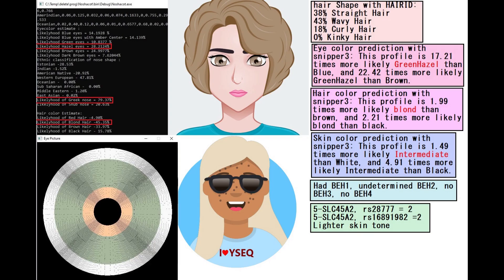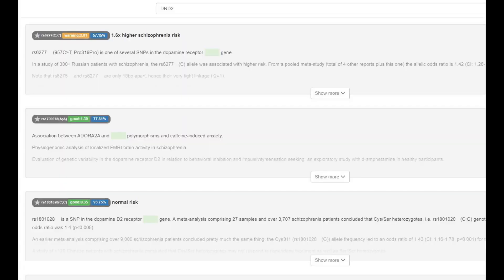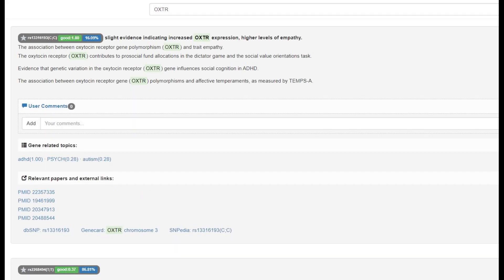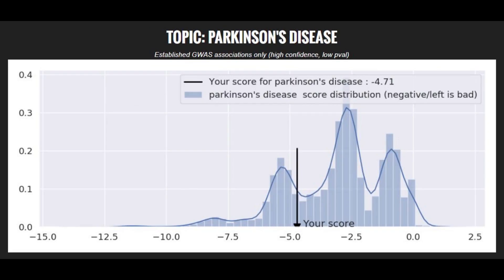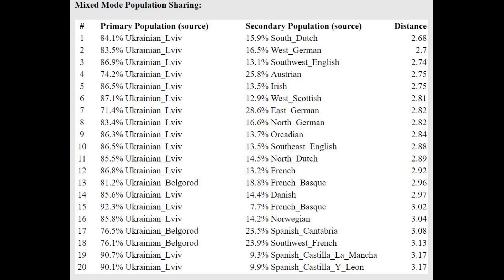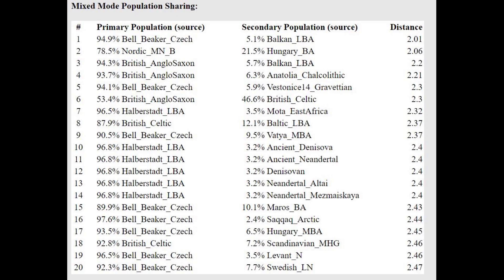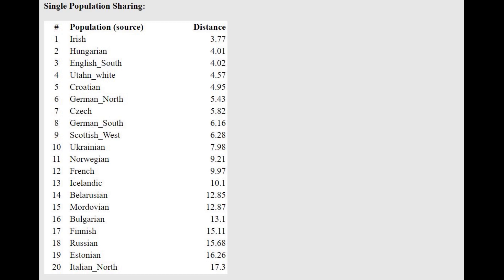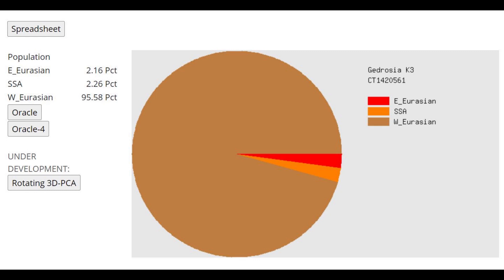DNA + Appearance of Early Bohemian Slav (RISE569)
NOSHACOT phenotype prediction:
Enter file name: RISE569_EarlySlav_CombinedKit.txt
Eyecolor estimate :

Ethnic classification of nose shape :
Estonian -28.53%
Indian -1.52%